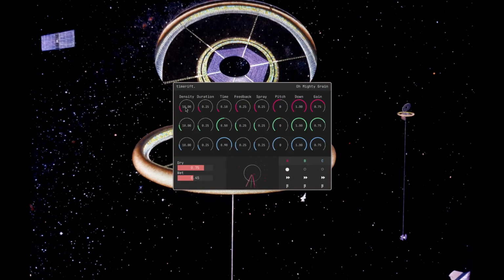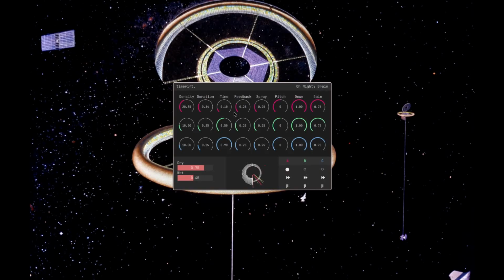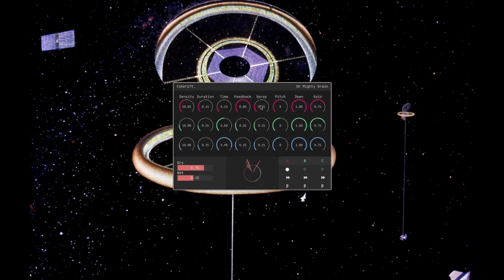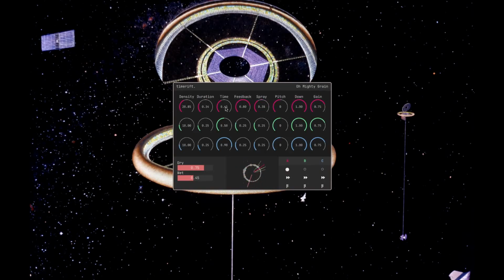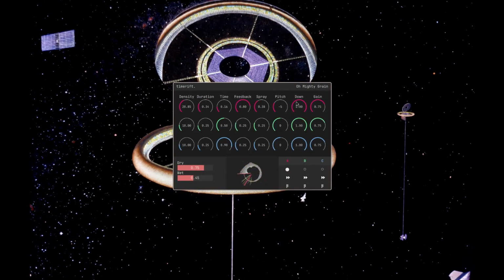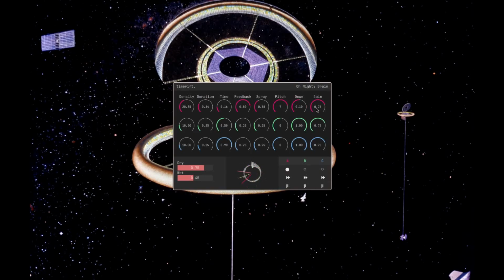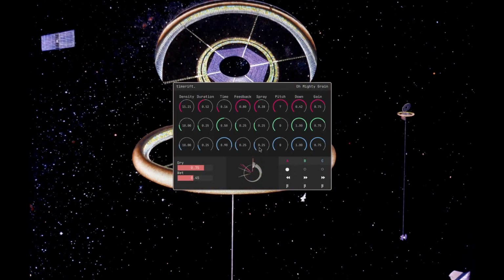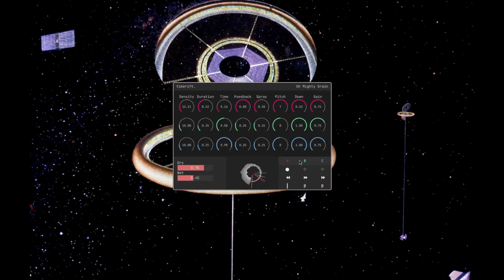Oh Mighty Grain Audio Plugin Preview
A little preview of my upcoming audio plugin Oh Mighty Grain, the successor of Oh My Grain.